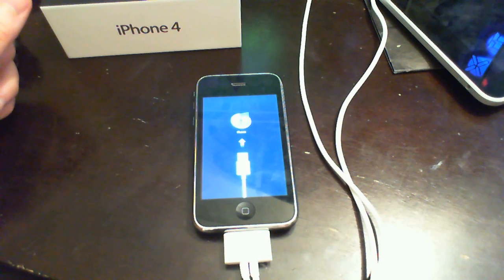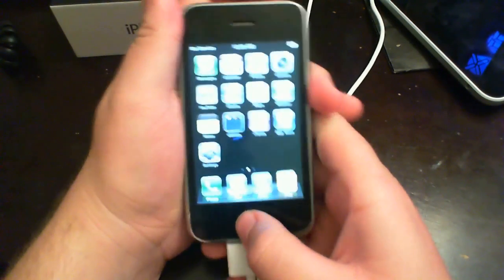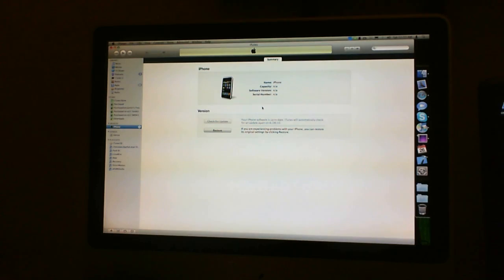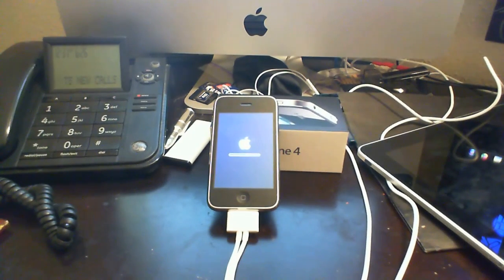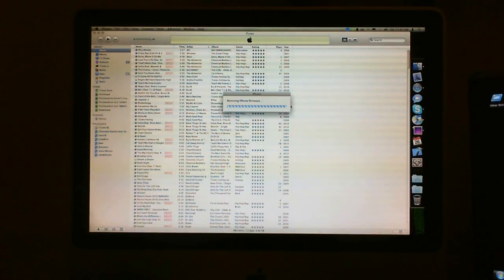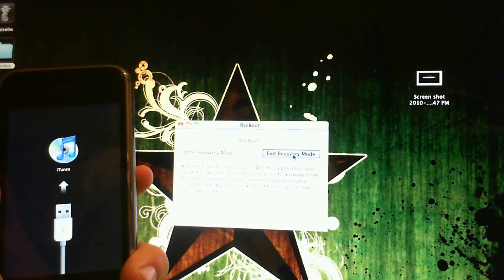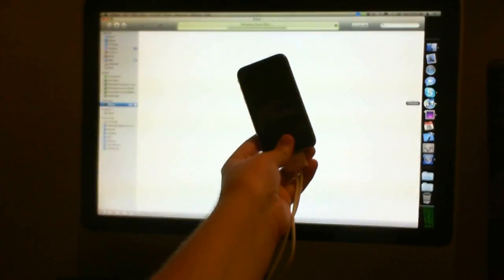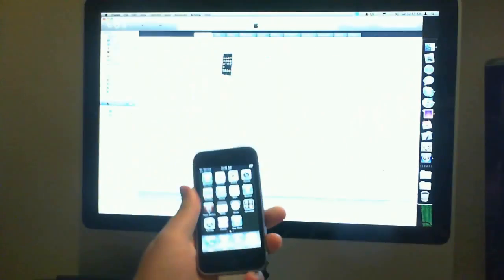LINKS ADDED: UPDATED FILES: iDowngrade iOS4 to 3.1.3 on a Mac Tutorial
IMPORTANT UPDATE!

"I just downgraded the official release of iOS4 back to iOS 3.1.3. I think the thing he left out in this video is that you have to download and install libusb.pkg on the mac and then go through the process as explained here. It works exactly as he said in the video. I have downgraded 2 times before using a iRecovery Hack through Terminal.app but this recboot.app is awesome and easy to use. Hope this helps you guys out. iOS4 for the 3G sucked. I will wait till there is an update to iOS4."
- Thanks to bertrandgolf